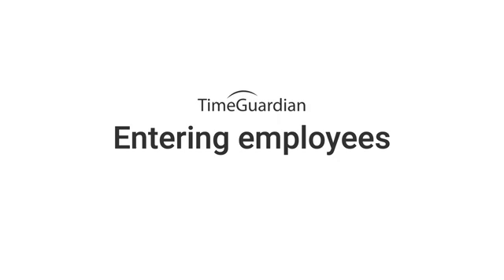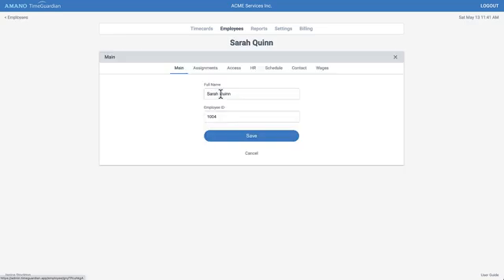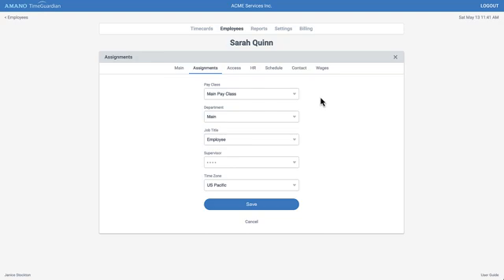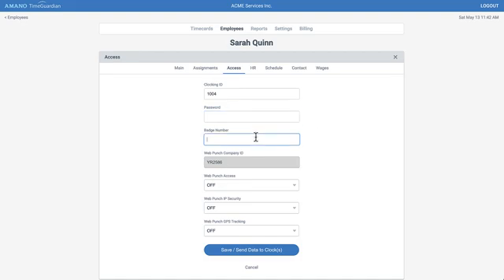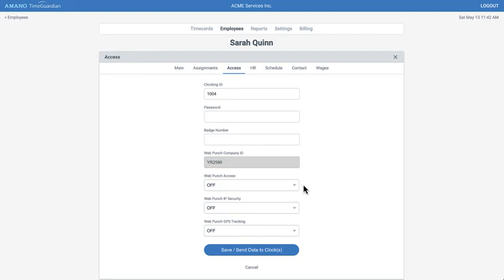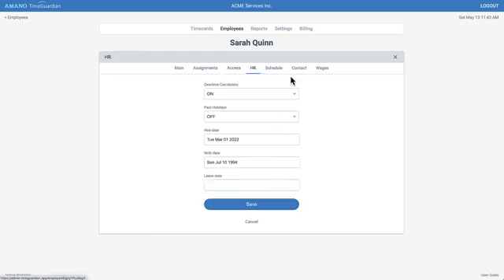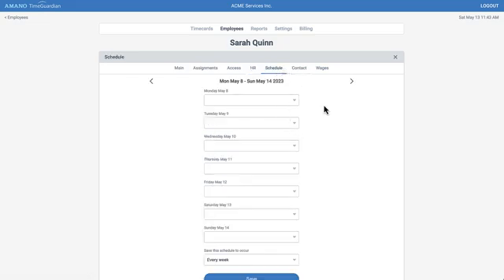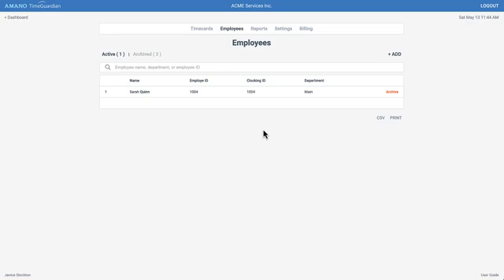Amano Hosted TG entering employees module 4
Welcome to this instructional video on how to enter employees into the Amano Hosted TG Time Clock system, Module 4. In this video, we'll walk you through the easy steps to set up your employees and get your timekeeping system up and running in no time!